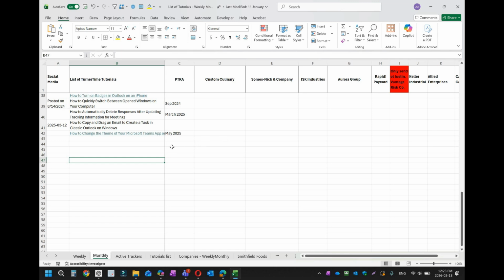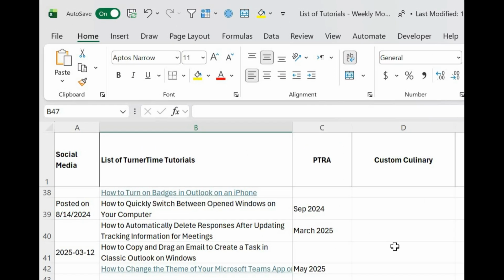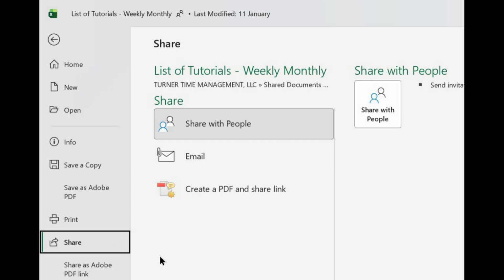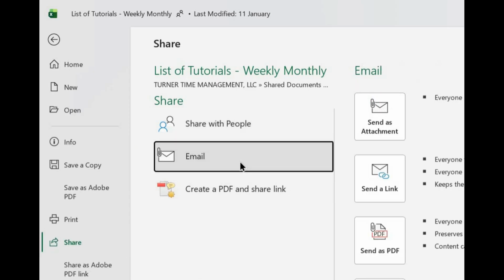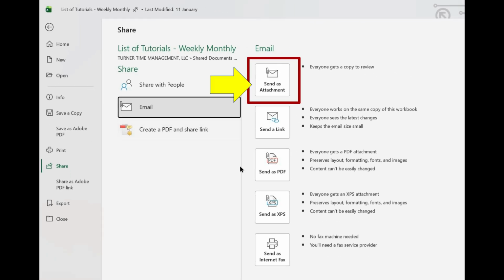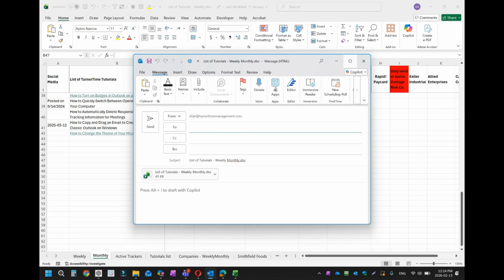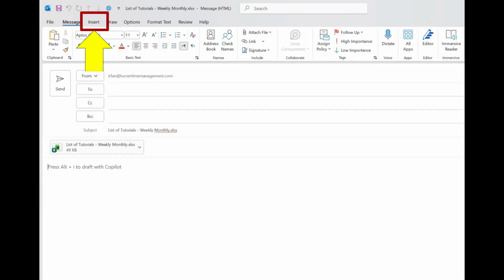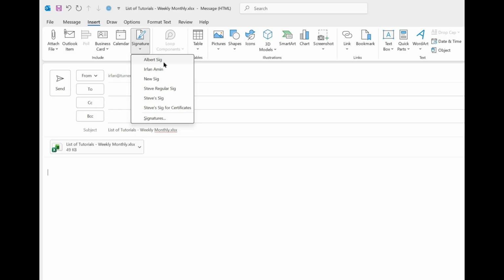How to Add Outlook Signature When Sending File from Office Apps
If you send a document (or other file type) via e-mail directly from a program (Word, Excel, etc.) Outlook will automatically open a new e-mail with the document attached. Even if you have Auto-Signature turned on, the new e-mail will not have your signature in the body. You will have to add your signature manually each time. This tutorial will cover file sending and signature process.